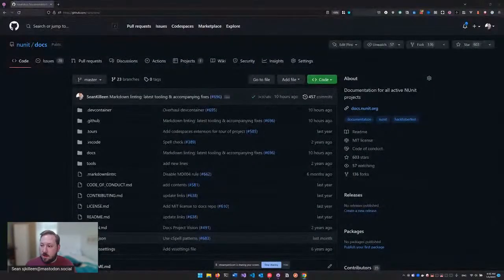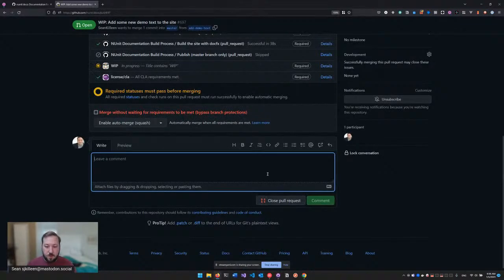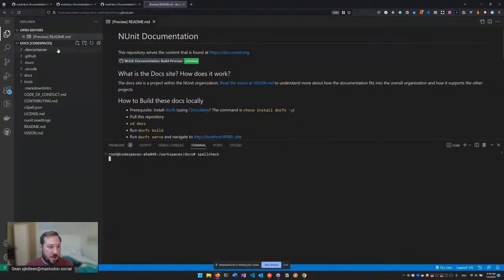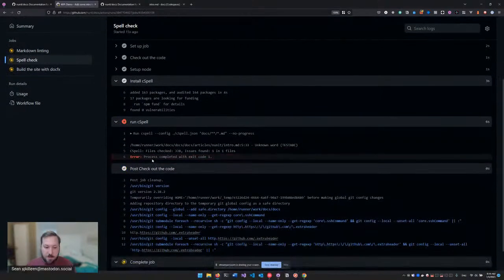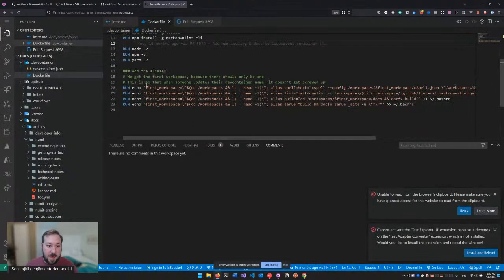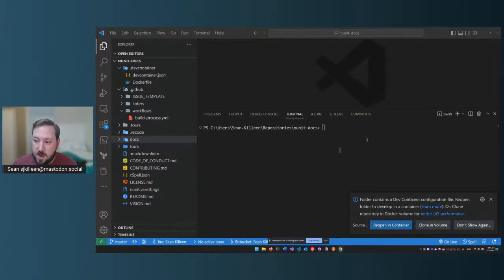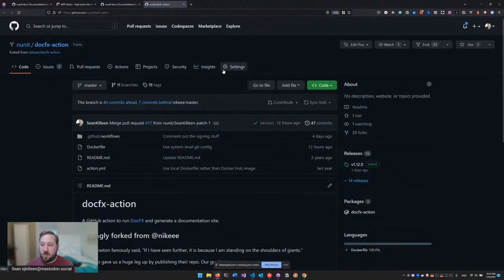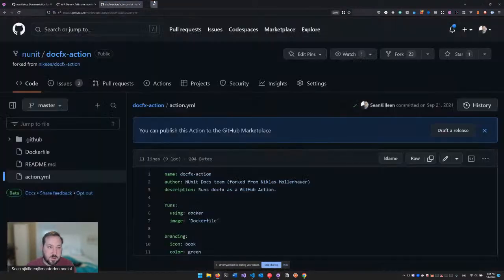Tour of NUnit Docs Contribution Workflows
A quick tour covering NUnit docs Codespaces, our CI, and various ways to contribute.